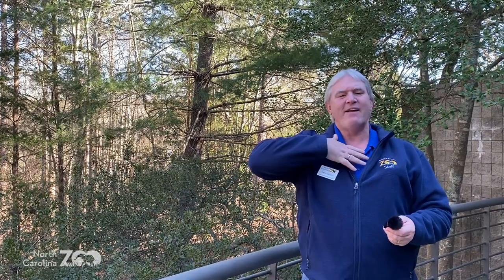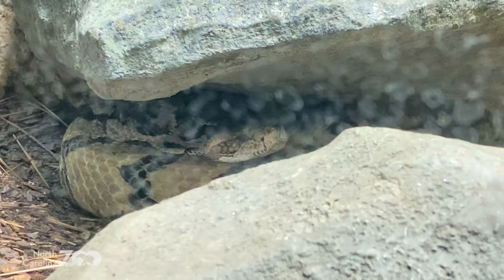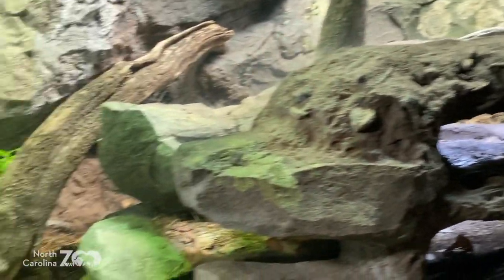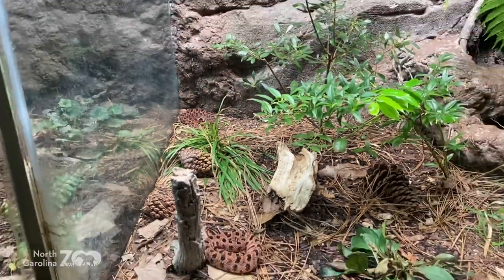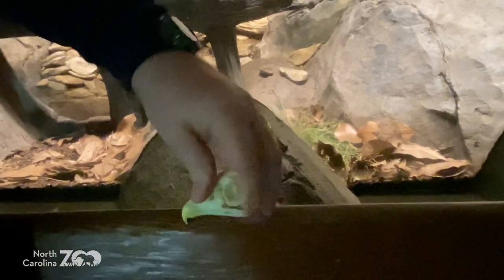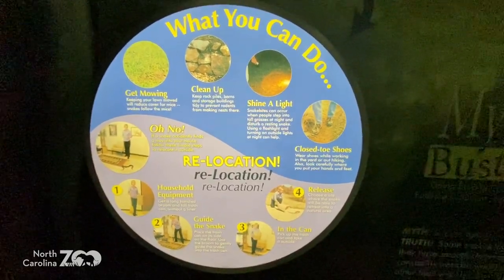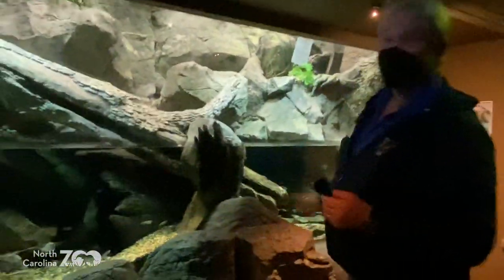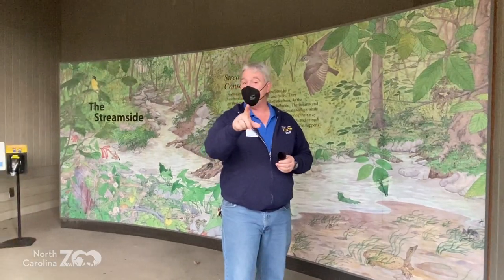Zoo EDventures: North Carolina Native Wildlife Neighbors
Join your Zoo EDventures team as they slither, fly, and swim through the Streamside habitat! Come along to meet several species that call North Carolina home.